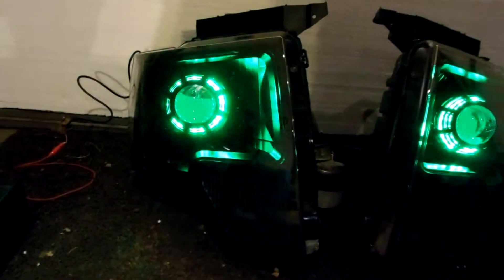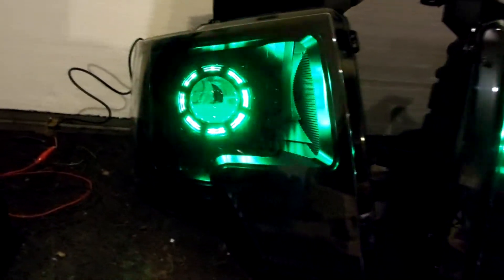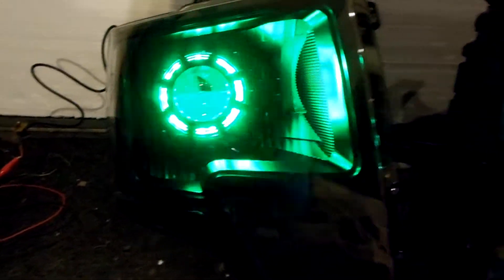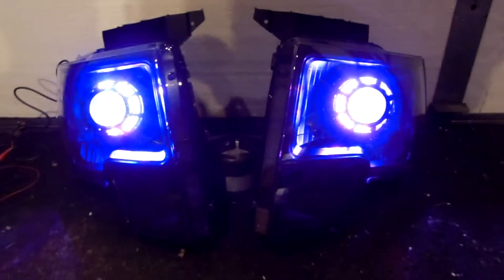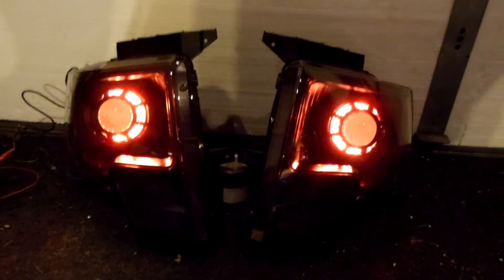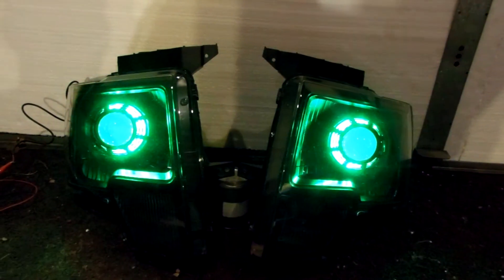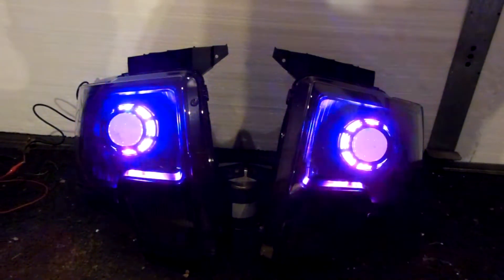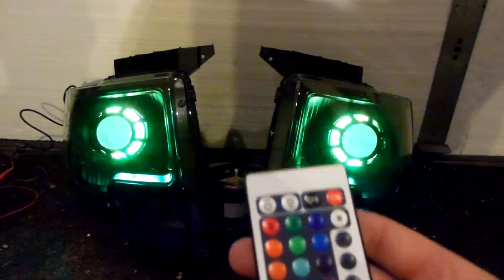2009-2013 Ford F150 RGB LED Projector Retrofit #2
Second RGB LED Halo Projector Retrofit with Hella EVOX-R Projectors, Osram CBI bulbs, Philips Ballasts and an H13 Morimoto relay harness.